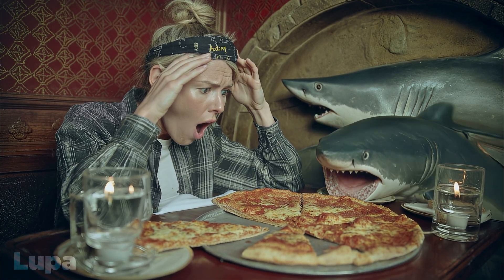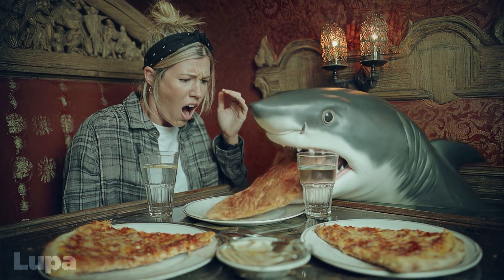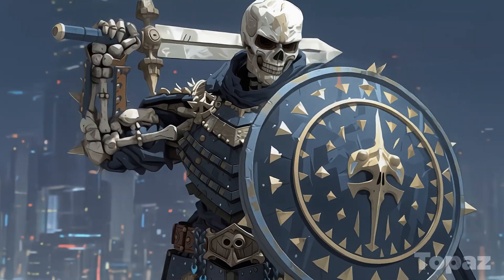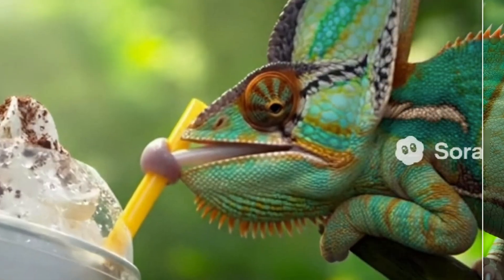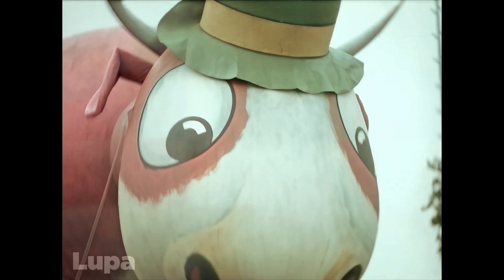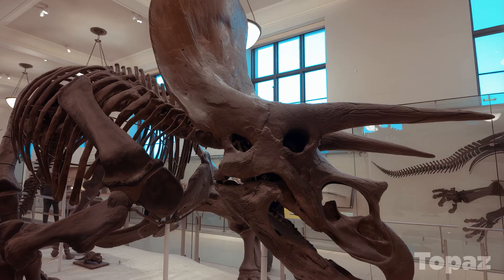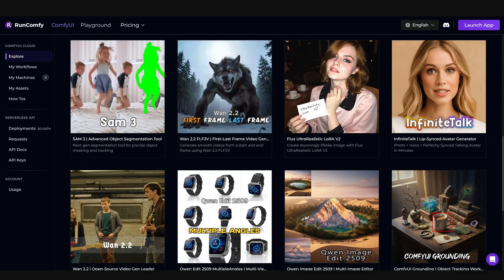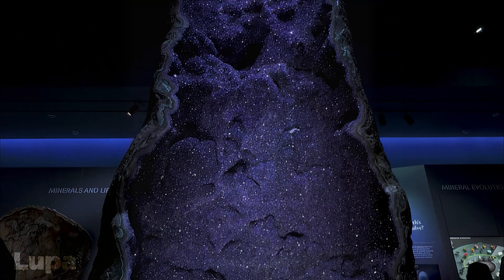Topaz Has Competition - Lupa Video Upscaler | Diffusion Video Upscaler Review and Comparison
Is Topaz Astra finally facing real competition? I tried the brand new Lupa Video Upscaler, a cloud-based diffusion AI upscaling solution, to see if it can dethrone the industry standard.
I put Lupa through a full testing gauntlet, from low resolution Midjourney video outputs to frame interpolation to archival film and television footage to some modern real-world 1080 clips from a local museum. And I compared all of my results to outputs from Topaz Astra.
Lupa also has a built in Sora 2 watermark remover. I tested that too!

00:00 Intro
00:37 Lupa Interface
01:08 AI Footage
02:18 Animated Footage
02:56 Frame Interpolation
03:48 Sora 2 Watermark Remover
04:16 Archival Footage
06:00 Real world Footage
06:51 Secrets Secrets
08:05 Conclusions/Prices

Many of these clips were created with Kling 2.5 turbo.